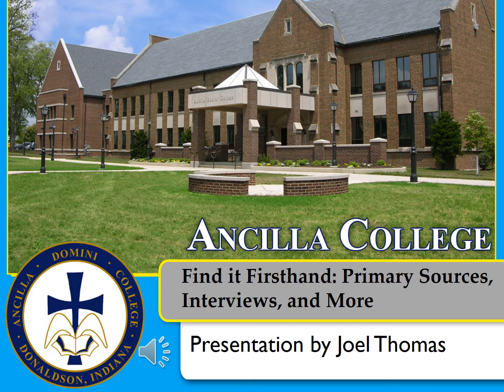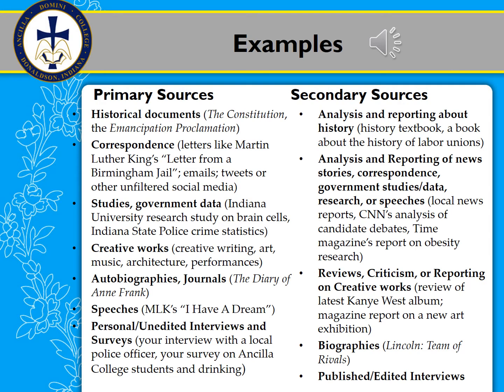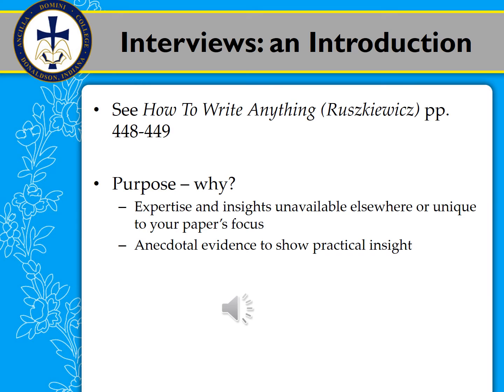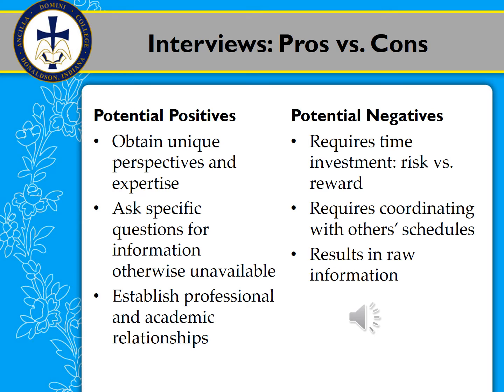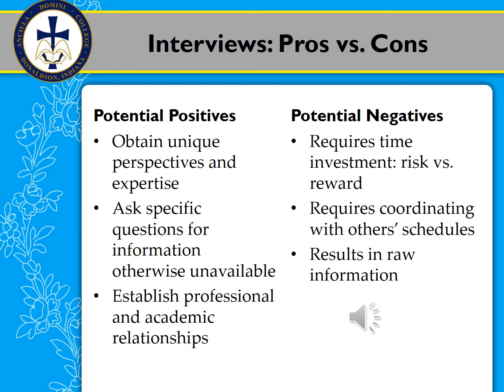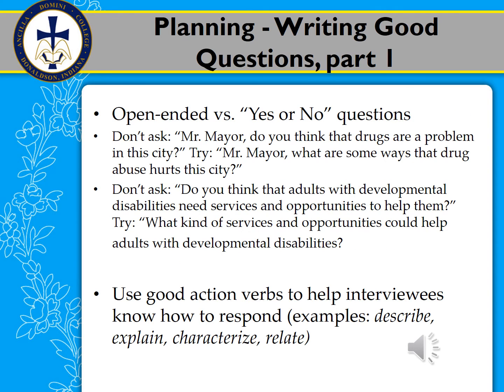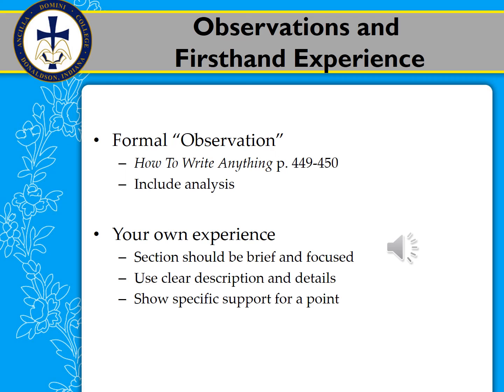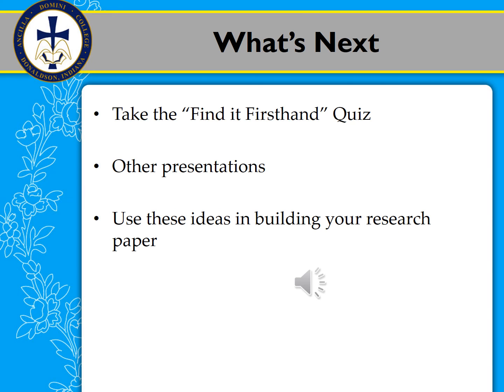Presentation: Find it Firsthand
This presentation is used in the Ancilla College ENGL212 Writing 2 class taught by Joel Thomas.